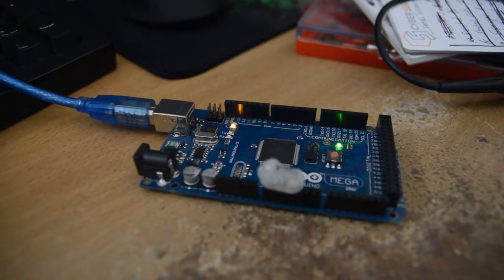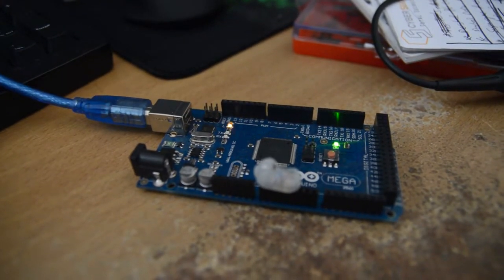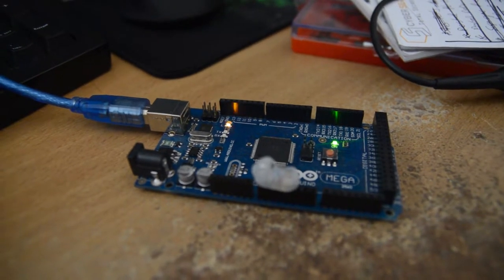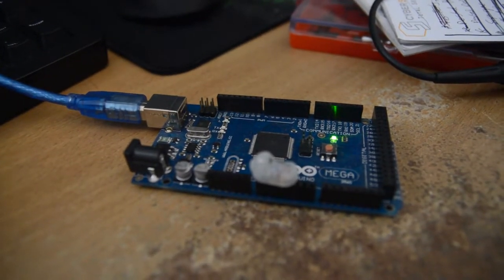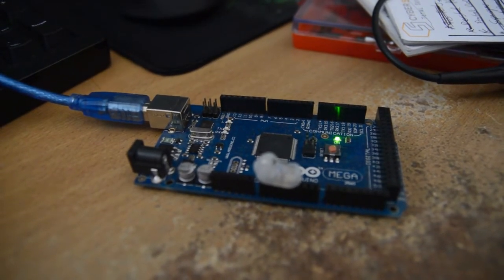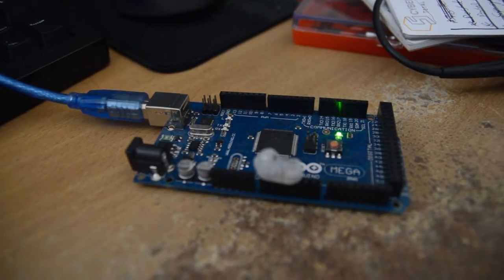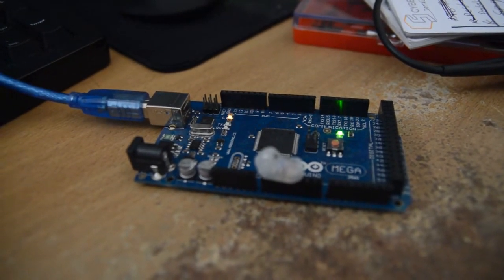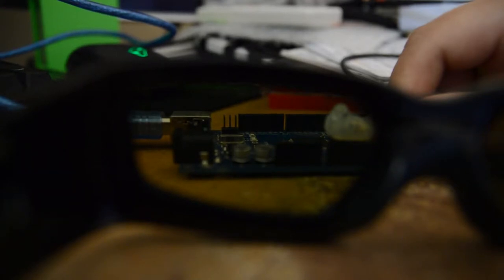Emulating Kogan Active-Shutter 3D TV IR Protocol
The IR synchronization signal from a Kogan 50" LED 3D TV using the Active-Shutter system was captured, analyzed and emulated with an Arduino microcontroller. The results are shown in this video.